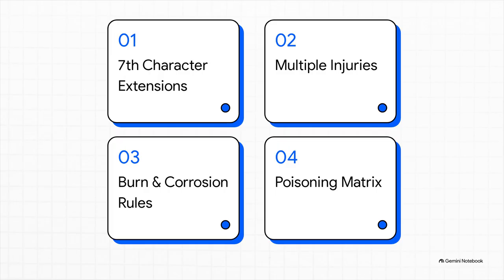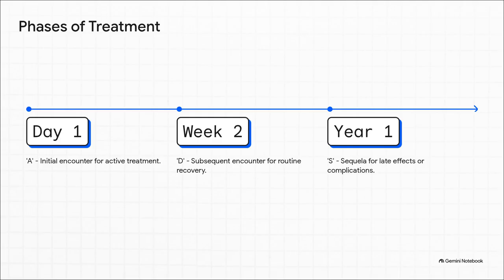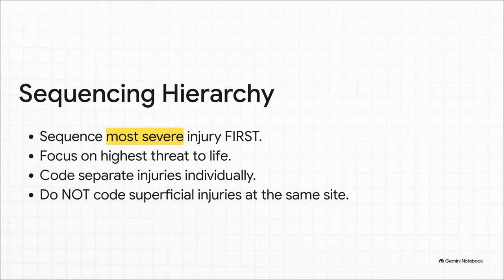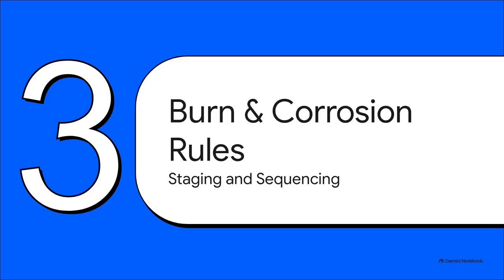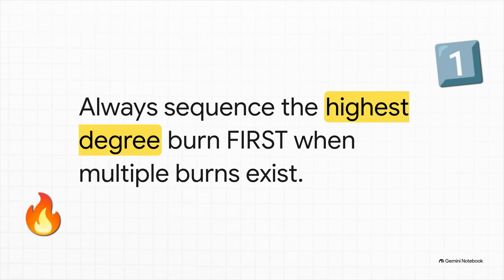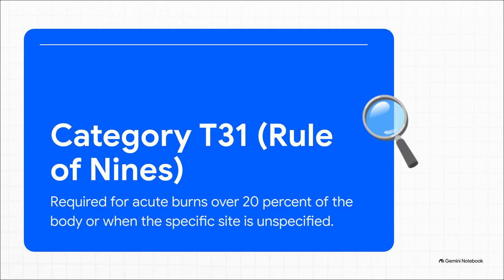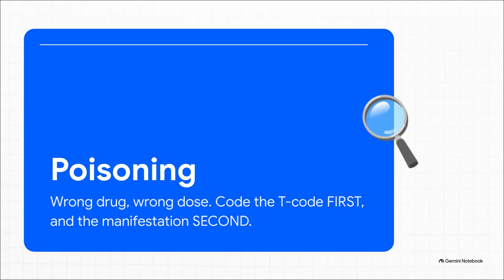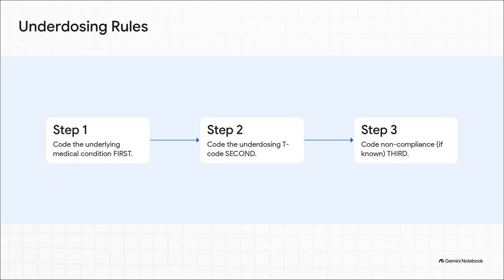ICD 10 CM Medical Coding GL Part 86: Chapter 19 Guidelines – Injury Poisoning Trauma 7th Ch and Burn